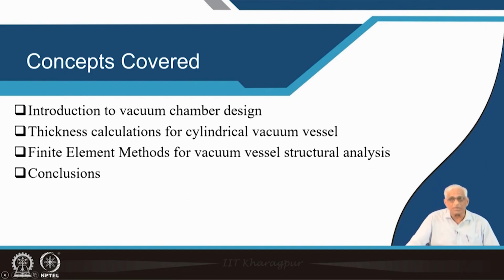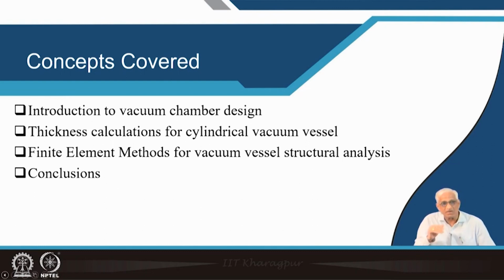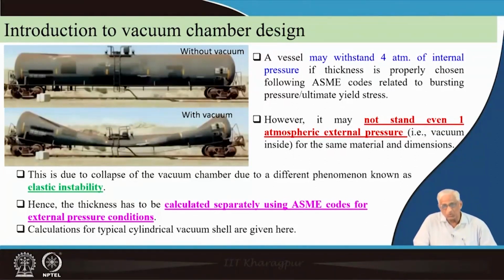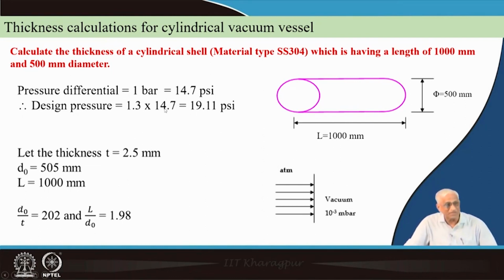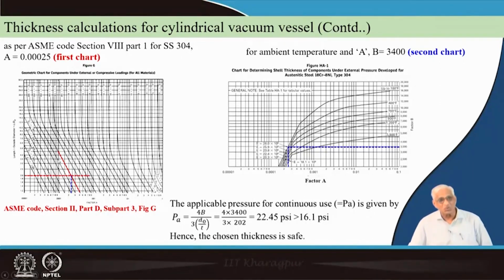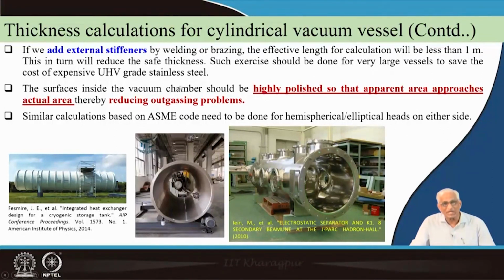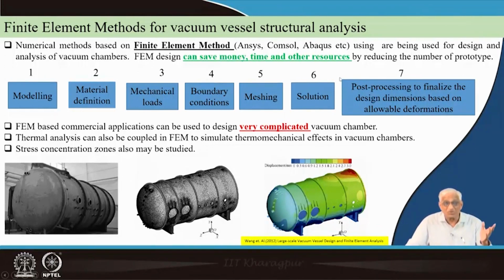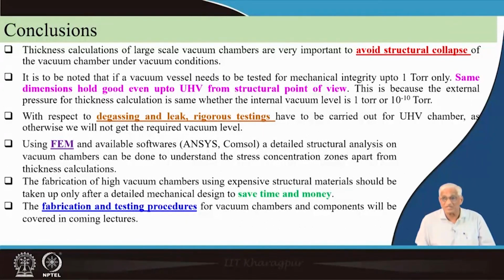Vacuum Chamber Design